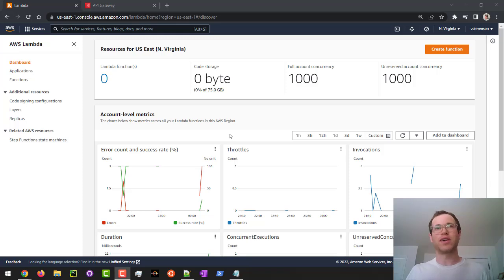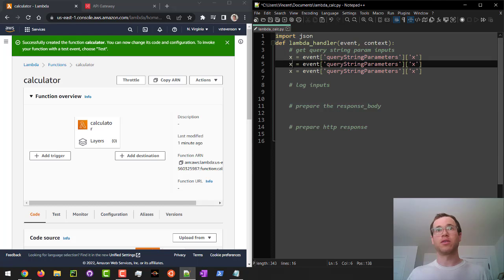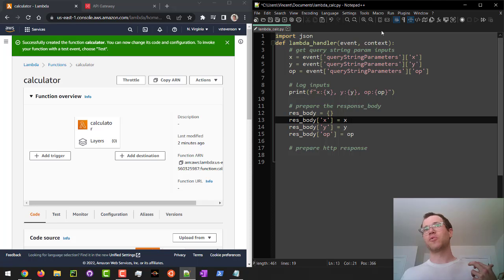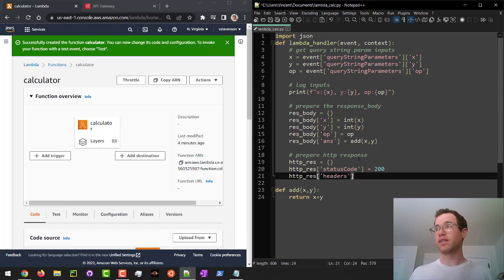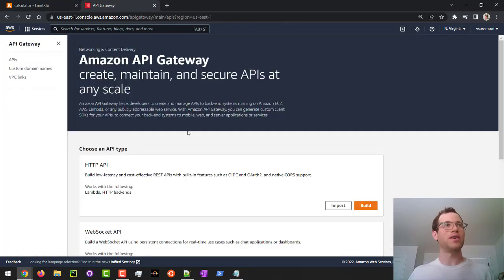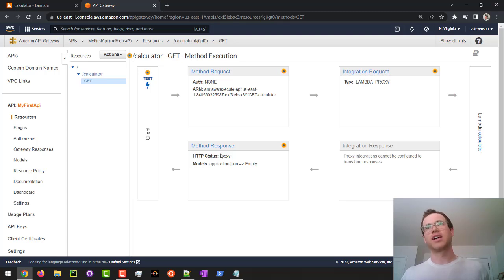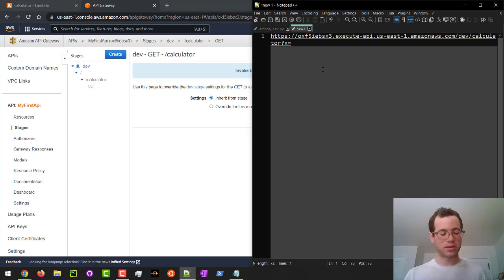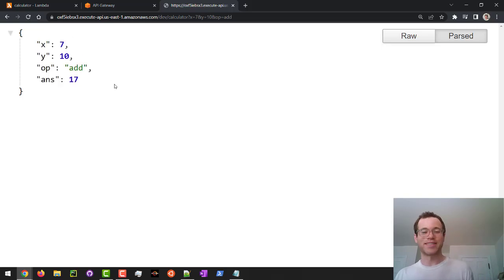Connect AWS Lambda to API Gateway for REST APIs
I show how to use API Gateway to expose your Lambda Functions in AWS. I walk through creating (and debugging) a simple calculator app that has a URL endpoint and query string parameters with an http response.